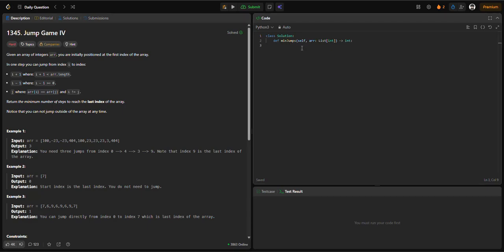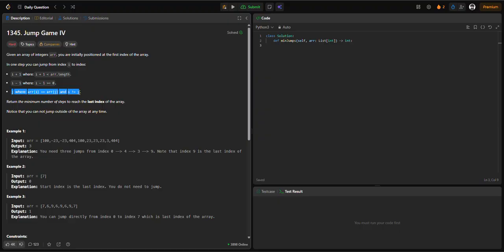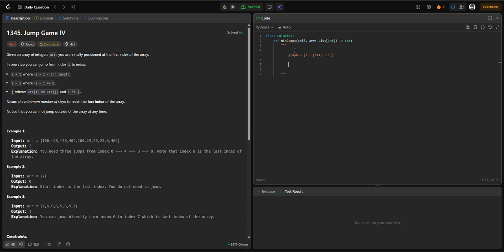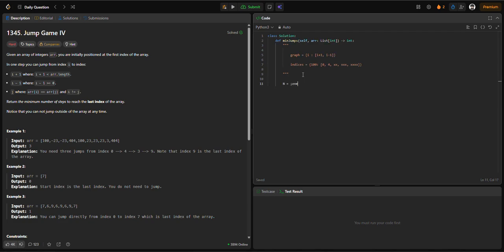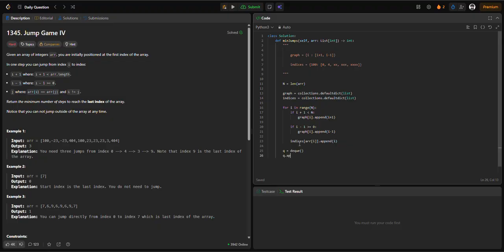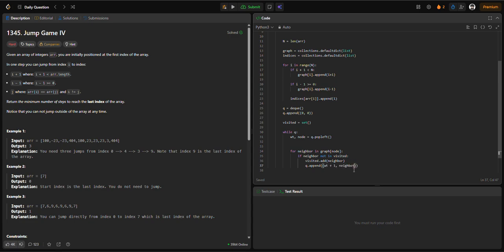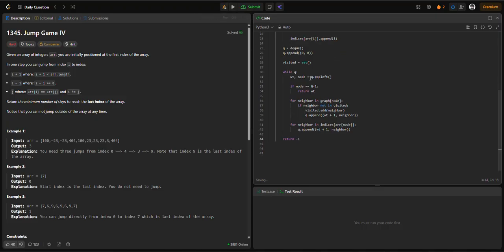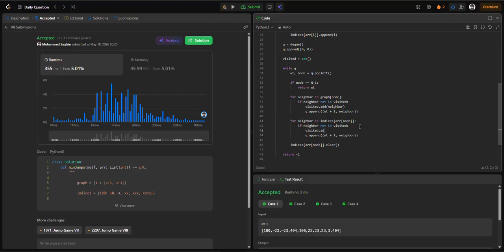LeetCode 1345 Jump Game IV | BFS Optimization Approach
This video explains an efficient solution to LeetCode 1345 (Jump Game IV) using a BFS-based approach. The problem is modeled as a graph where each index connects to adjacent indices and all indices with the same value. A naive traversal leads to redundant exploration and poor performance, so the key improvement is grouping indices by value and removing them from consideration after the first visit to avoid repeated work. The walkthrough covers the reasoning behind the graph construction, how BFS ensures the shortest path, and how this optimization reduces the time complexity to linear.